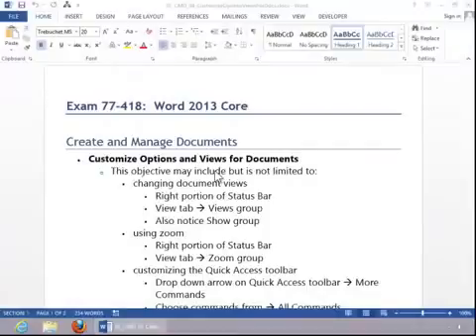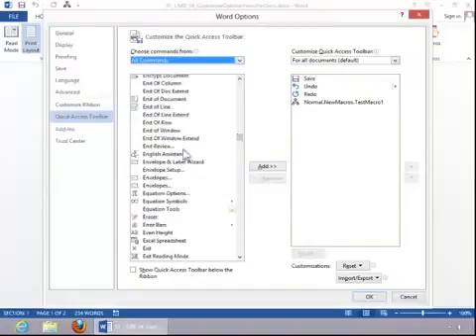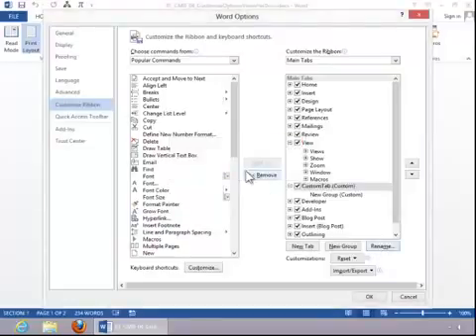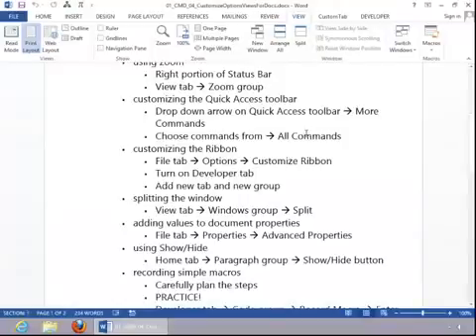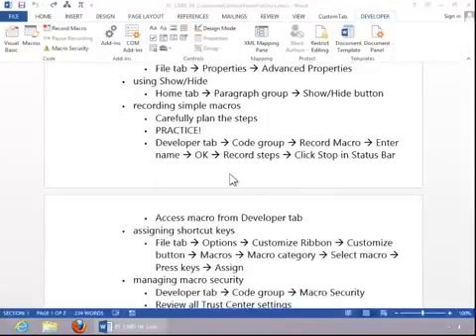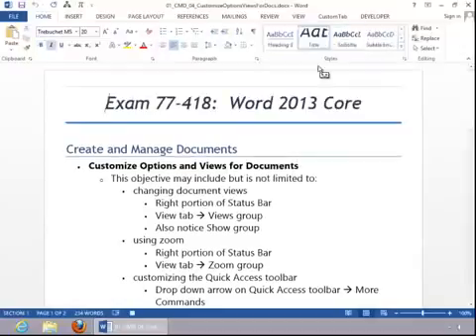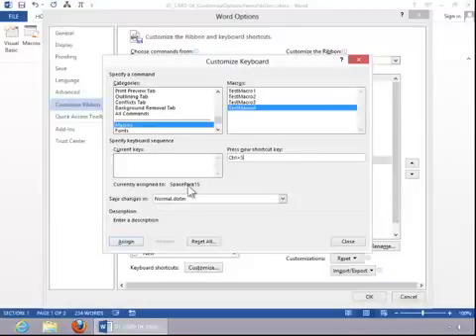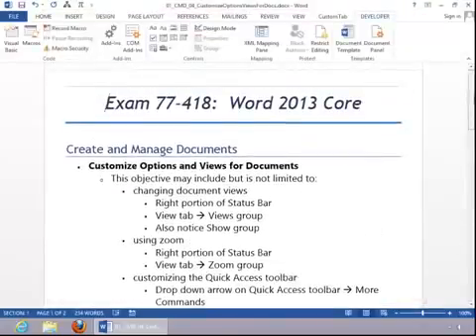MOS Word 2013 | Tạo và quản lí tài liệu P4/5